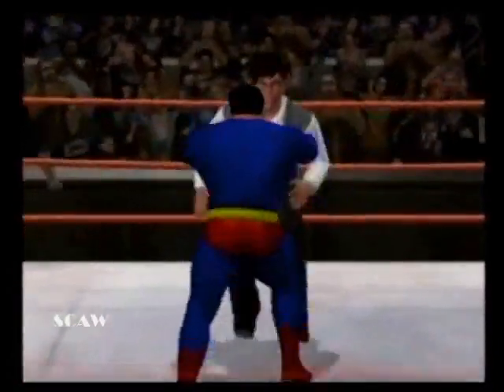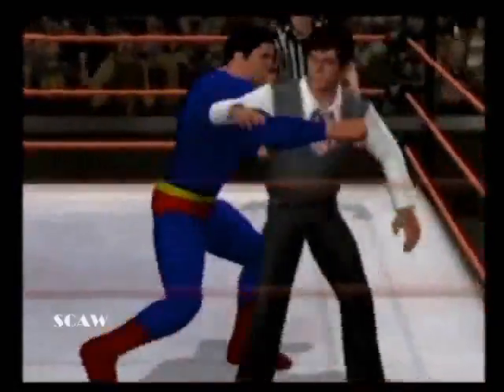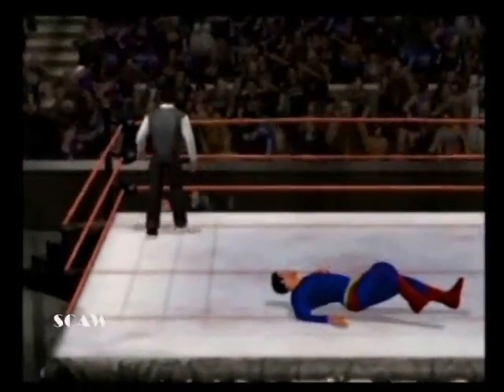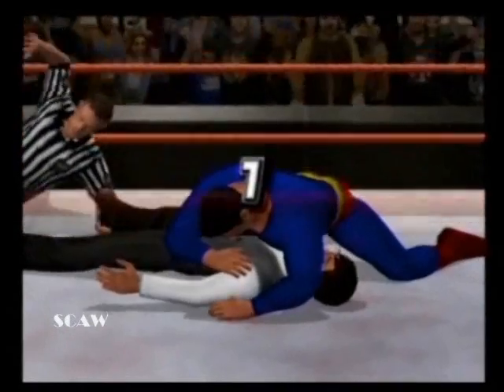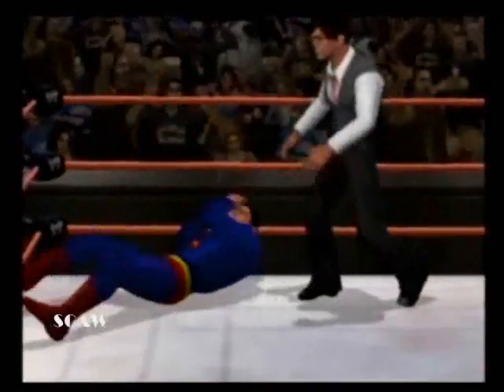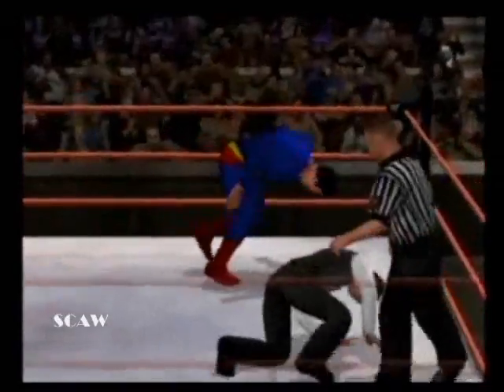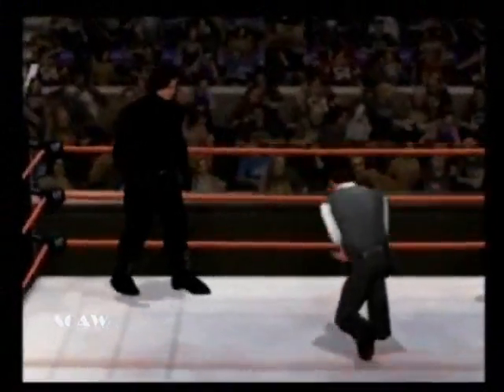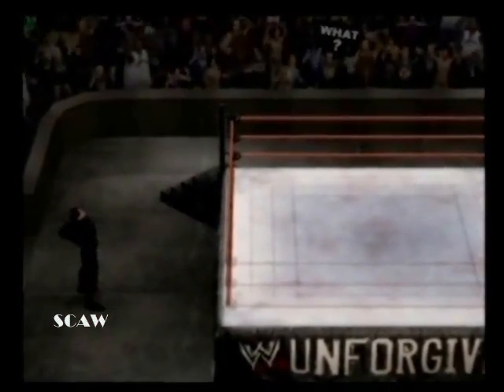SCAW Tournament 2010 R2 M6 - Superman vs Harry Potter 2/2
6th Second Round Match of the 2010 SCAW Tournament.